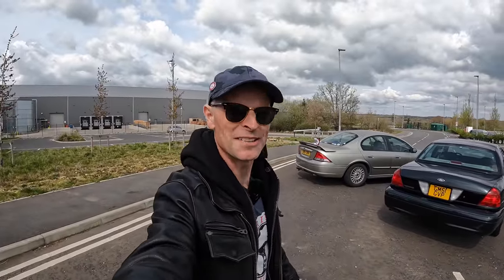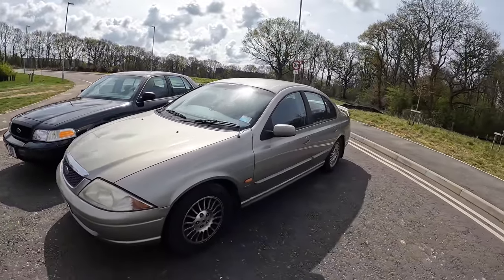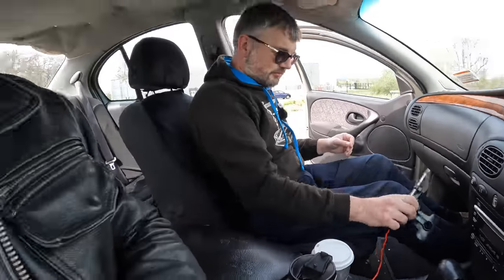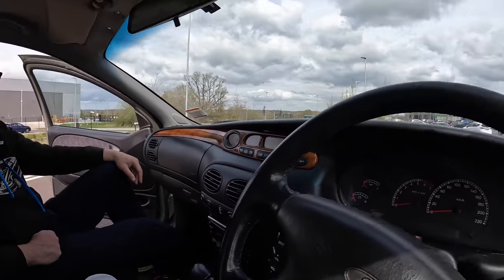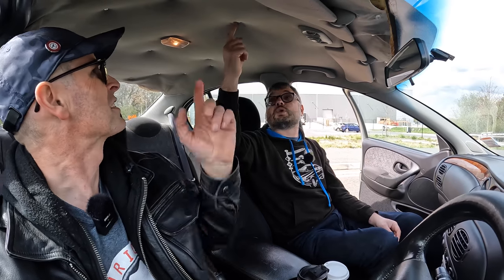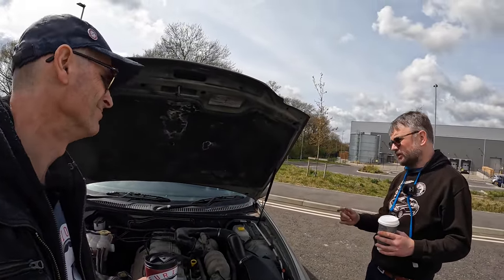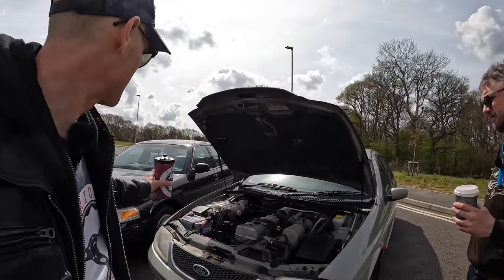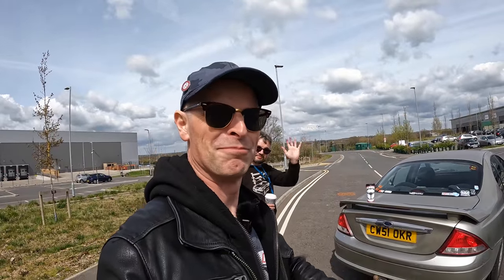Crown Vic vs Fairmont - Walk around with HubNut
The next part of our Furious Driving meets Hubnut cross over, we chat with Ian as we look around his 2001 Ford Fairmont AU and talk about how he came to have an Australian car in the UK

Furious Driving
AYLESFORD
ME6 9LE